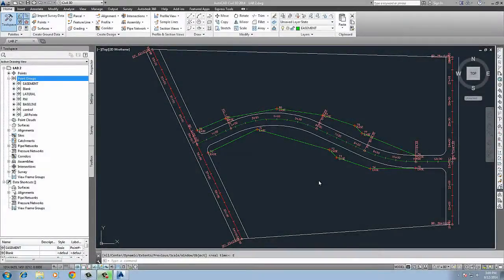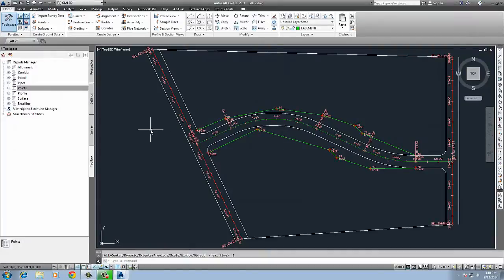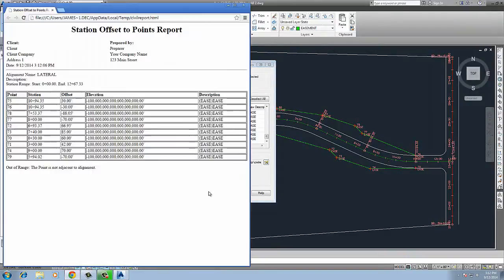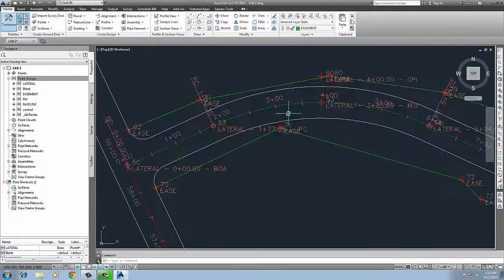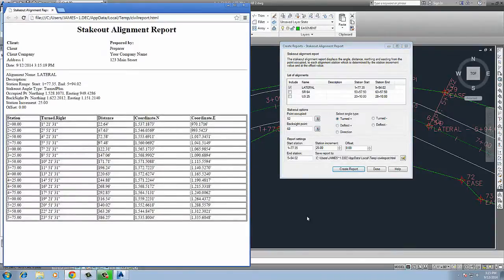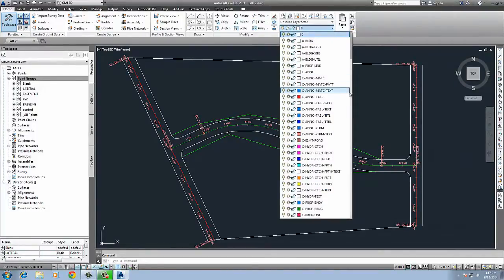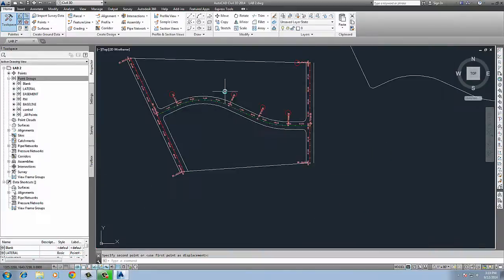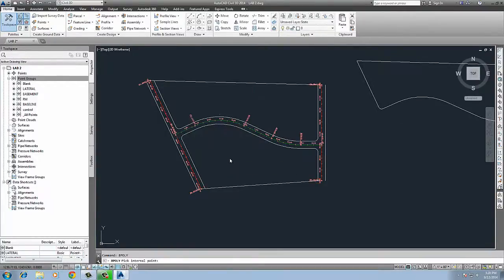CET 250 Lab 2 Part 4 of 4